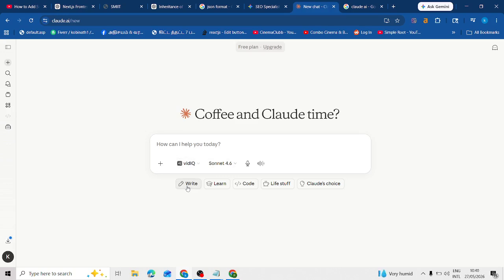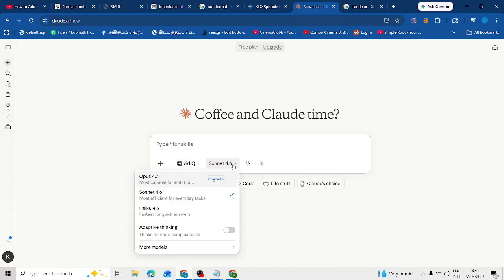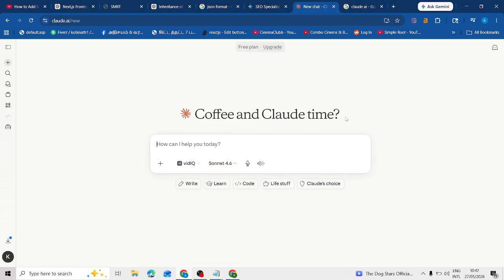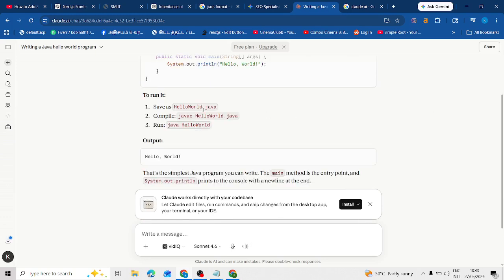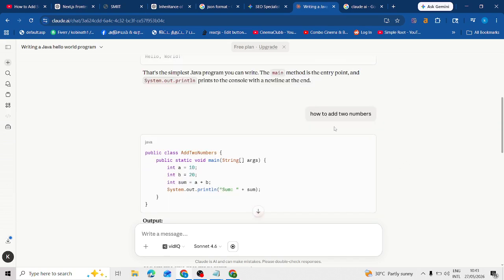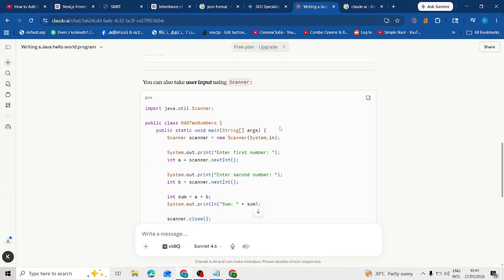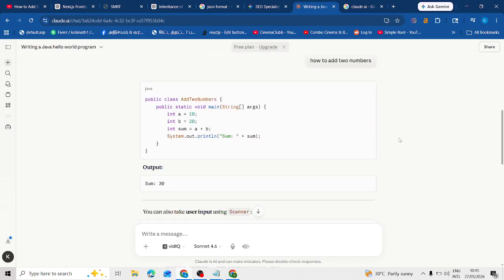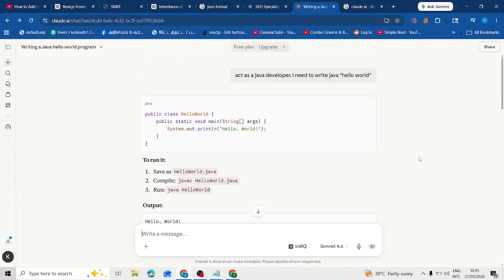How to Use Claude AI Tutorials: Powerful Claude AI Prompts You Must Try in 2026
Want to master AI faster? In this video, you’ll learn everything about how to use Claude AI tutorials step-by-step in a simple and practical way!

Claude AI is becoming one of the most powerful AI tools in 2026, and in this video, I will show you how to unlock its full potential using smart techniques, real examples, and beginner-friendly guidance.

You will also discover powerful Claude AI prompts that you can copy and use instantly to save time, boost productivity, and get better AI results.

 In this video you’ll learn:

How to use Claude AI tutorials from beginner to advanced level
Best working Claude AI prompts for daily tasks
Secret Claude AI hacks to improve your workflow
Hidden and useful Claude features you should know

 If you are new to AI tools or want to improve your productivity, this video will help you understand Claude in a practical and easy way.